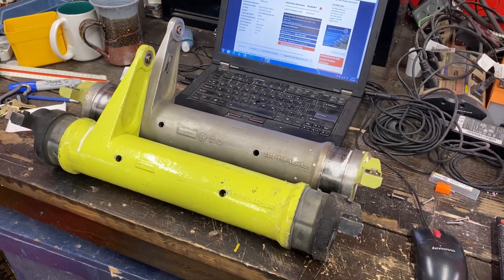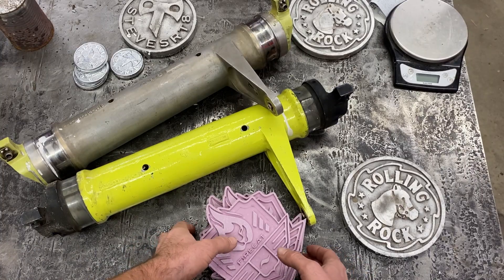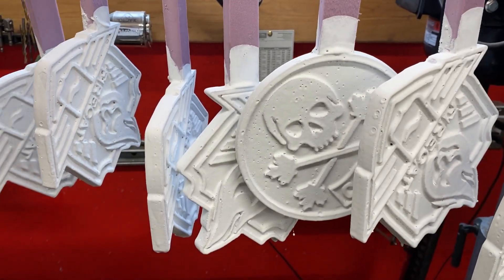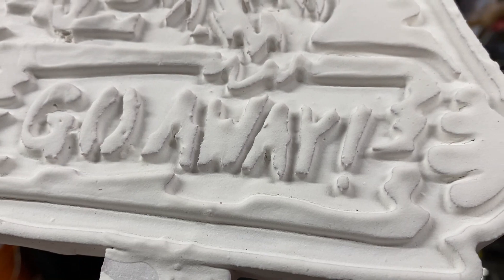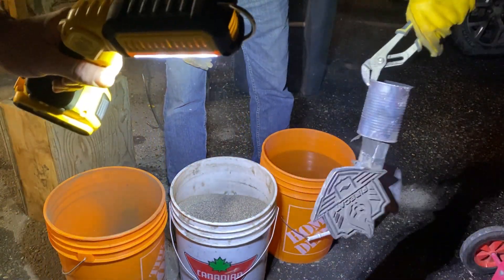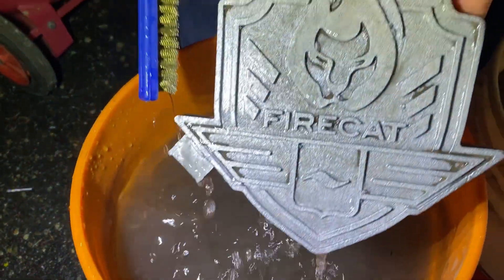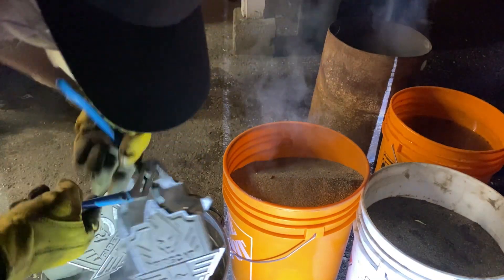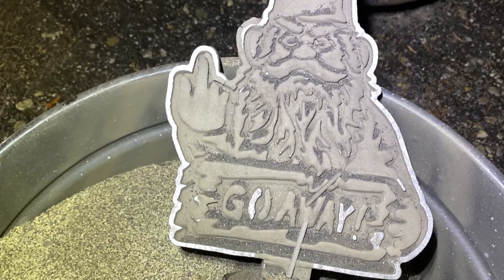Lost Foam Casting with Aircraft Aluminum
Making a few FireCat coasters for some of the boys at the hanger using decomissioned parts from a Bell 212 helicopter.